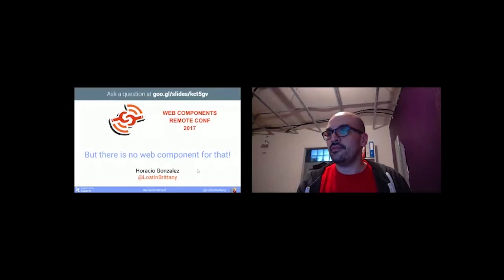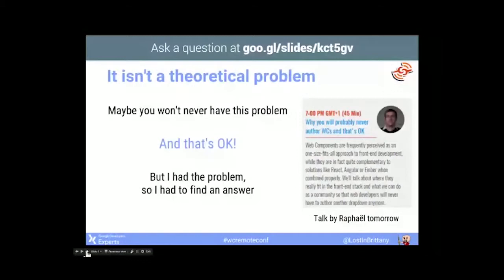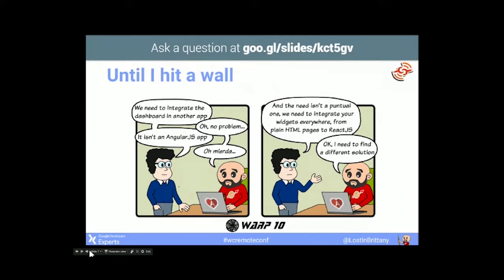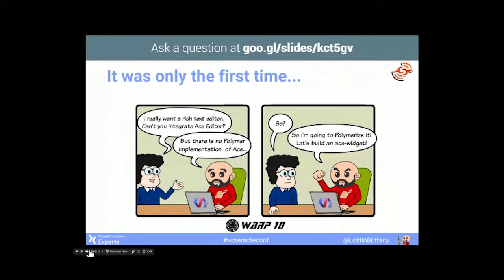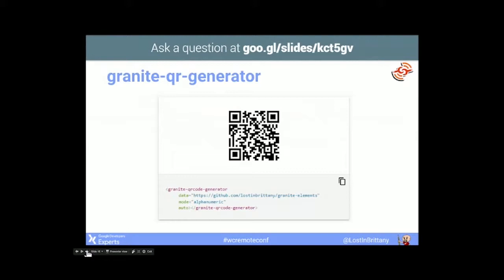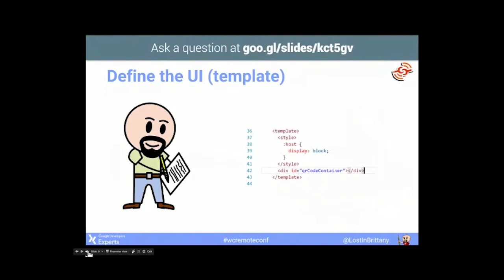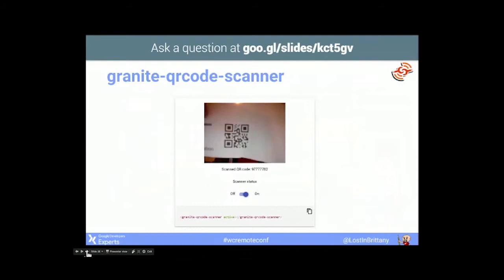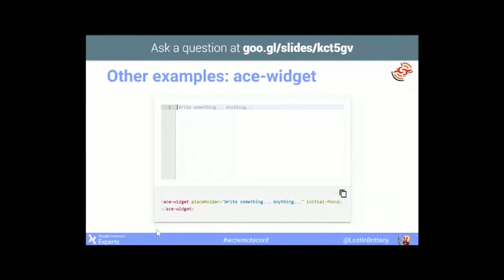But there is no component for that with Horacio Gonzalez | WCRC 2017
In this talk I will show how easily you can create a web component wrapping a JS library, allowing you to use it like any other element in your application. And in order to show it, I will take two real life examples.

Speaker: Horacio Gonzalez (@LostInBrittany)

Follow @wcremoteconf for updates and info on next years conference!